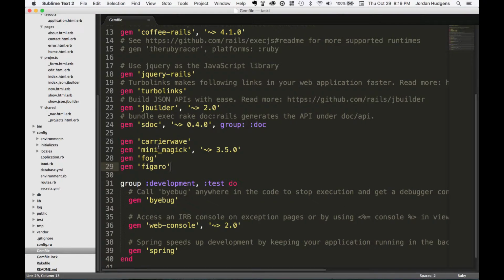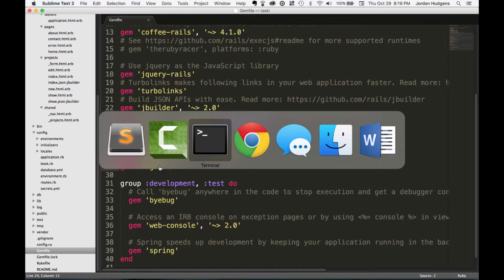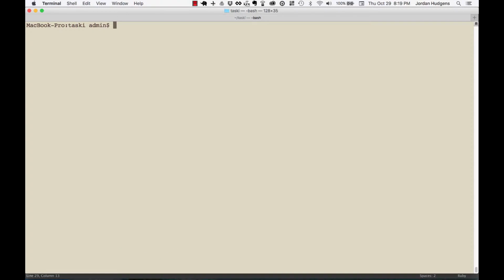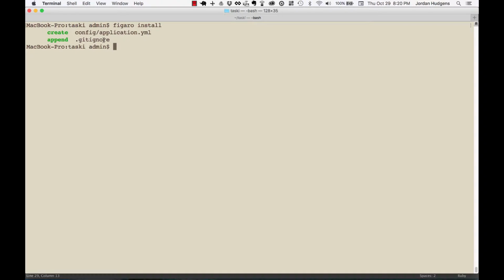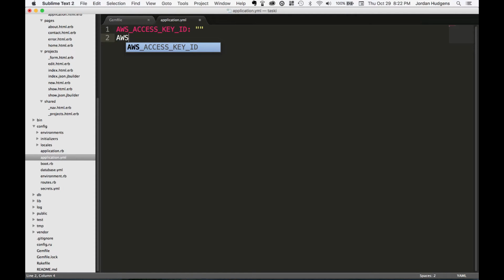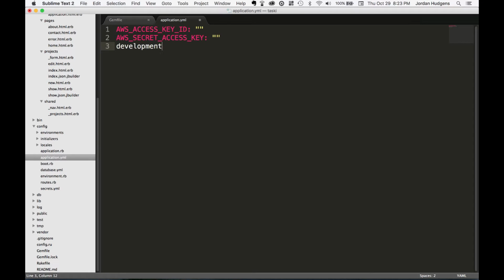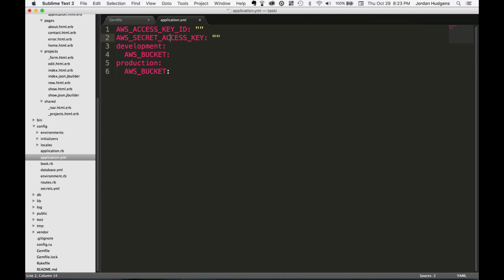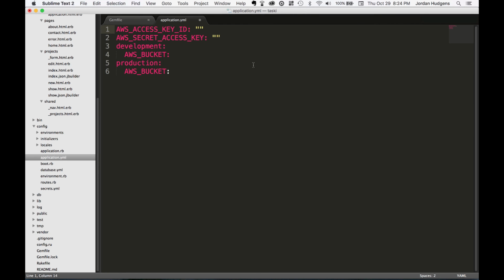Securing API credentials in a Rails project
Learn how to securely use API credentials in a Ruby on Rails application.